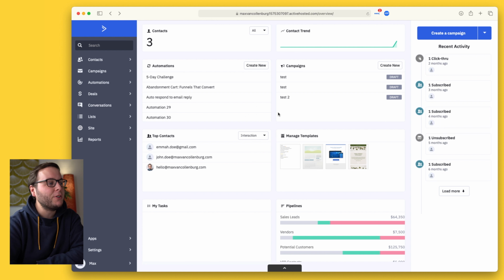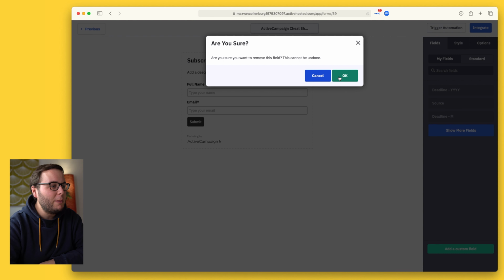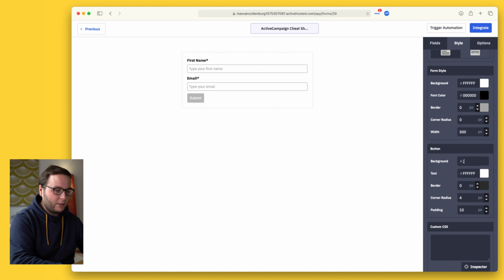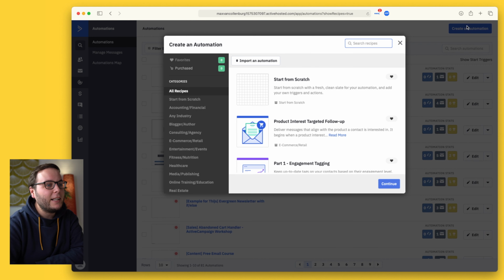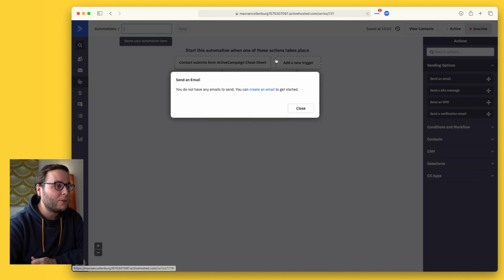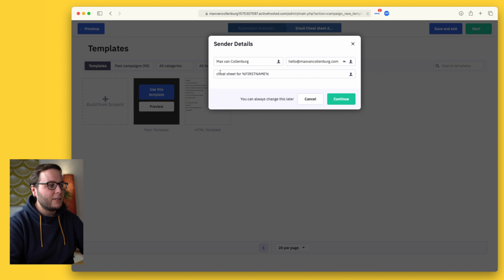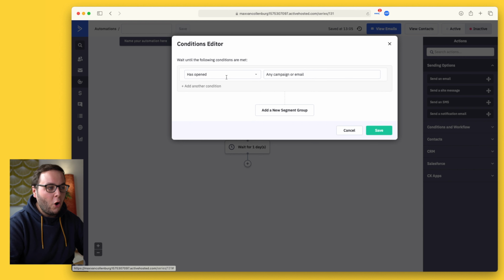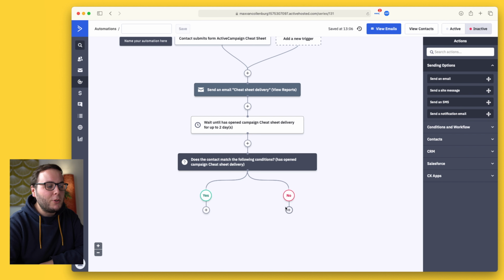How easy is it to use ActiveCampaign?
I've had some people asking me how easy it to use ActiveCampaign, and if it's not difficult to create automations. In this short video, I answer those questions so you can decide if ActiveCampaign is right for you 🙂

📩  And if you like, I here's a cheat sheet that will help you to get started with ActiveCampaign: